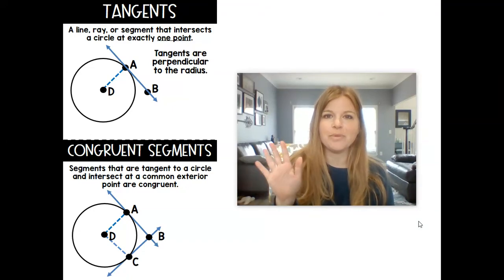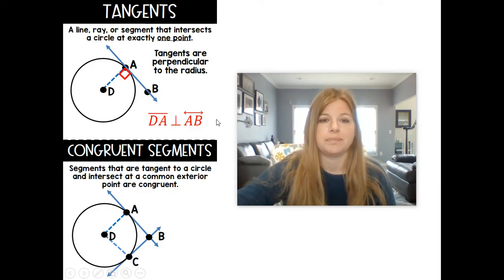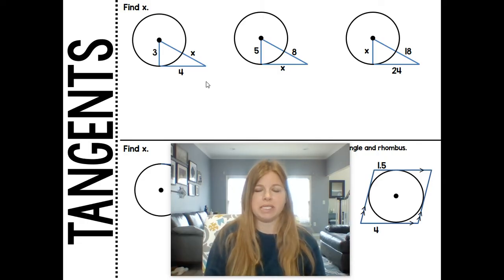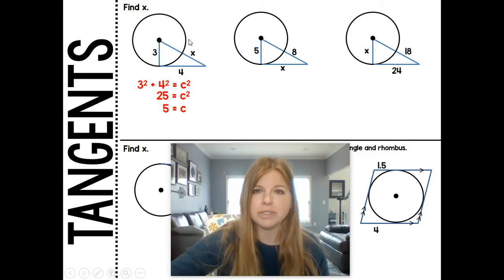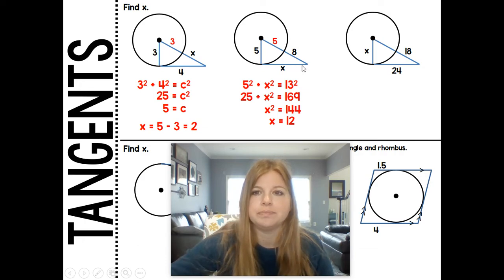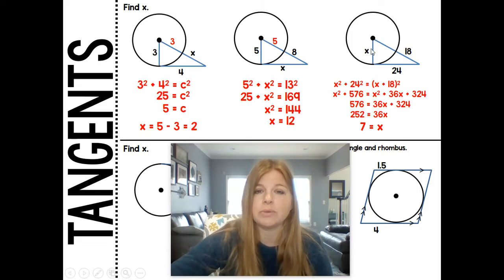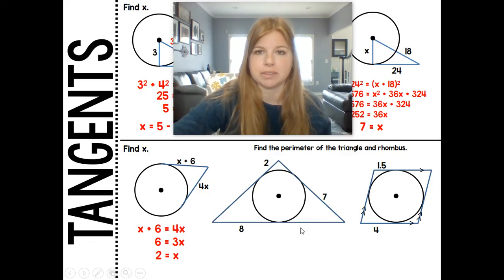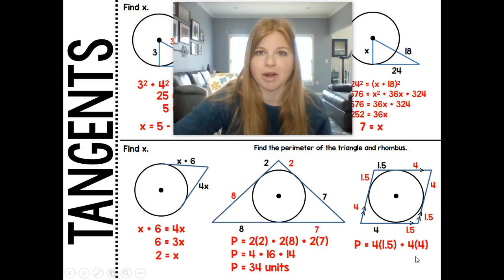Geometry - Tangents of a Circle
Join me as I discuss tangents of circles and the congruent segments they created outside of the circle.

Quizlet: @yakubovmath
Teachers Pay Teachers: @iteachalgebra